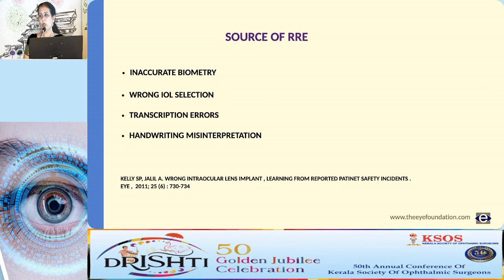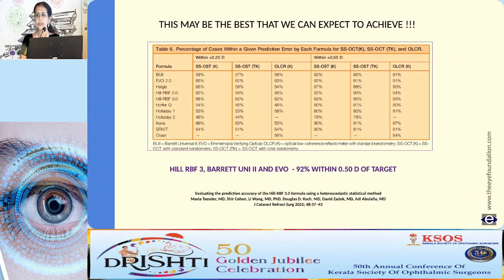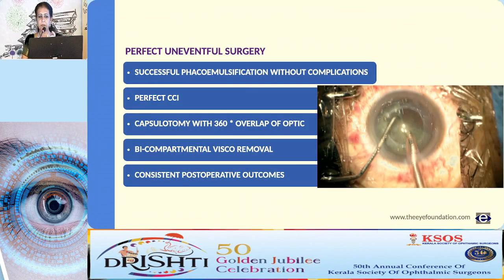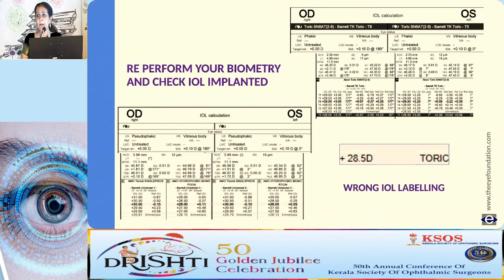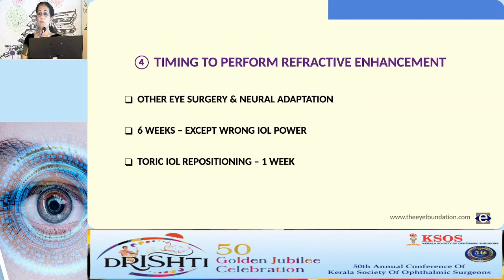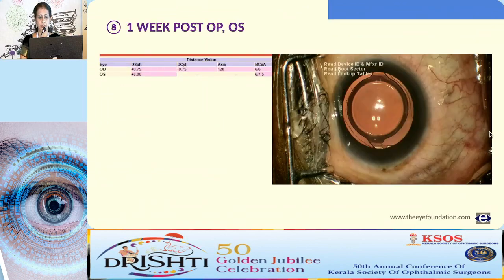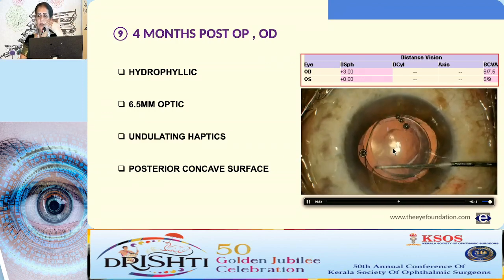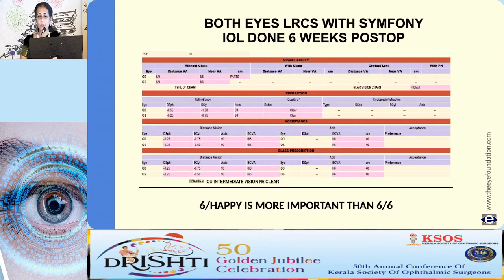KSOS2023 GP22 Topic Dr Chitra Ramamurthy Art of Managing Post Operative Surprises in cataract Su